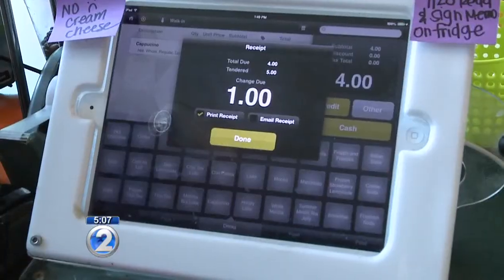Can consumer info be taken from a stolen credit card reader?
Just such a card reader was stolen Tuesday from a downtown business.